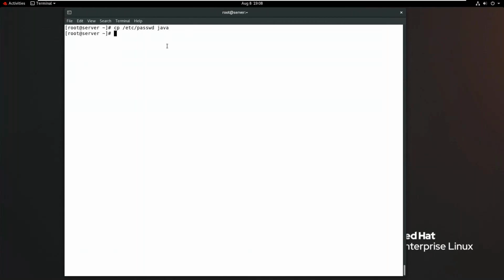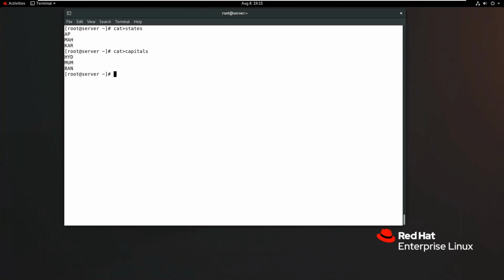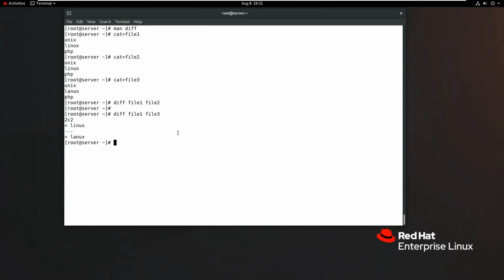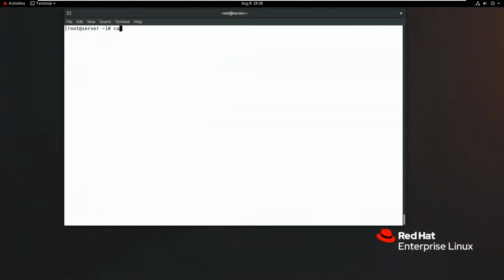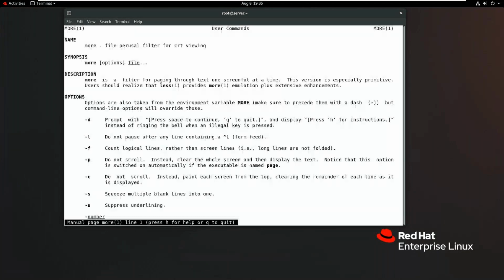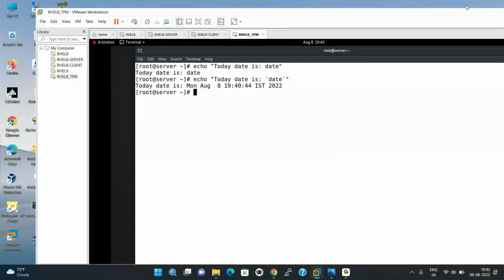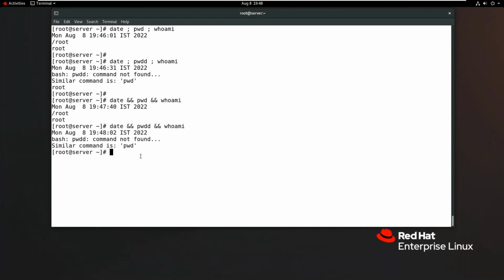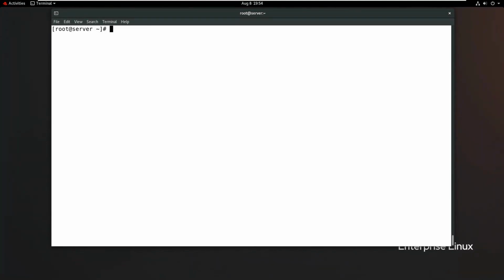05 FILTERS BASIC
BASIC FILTER COMMANDS